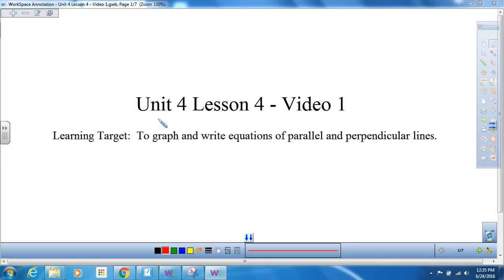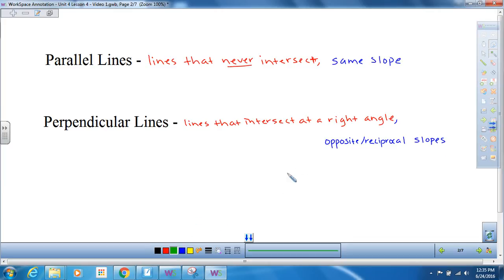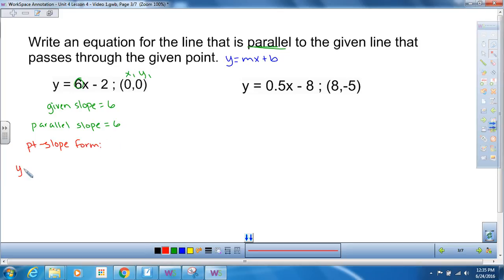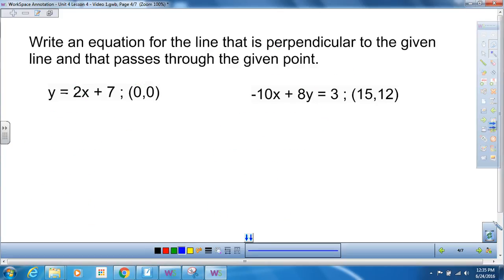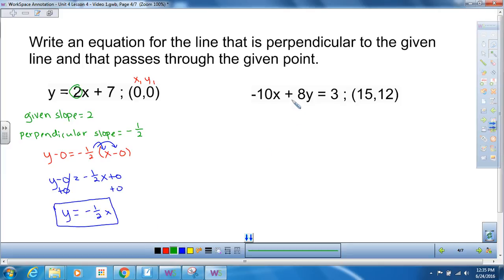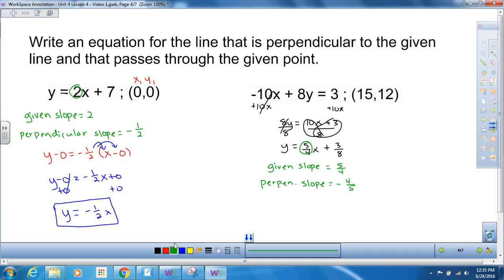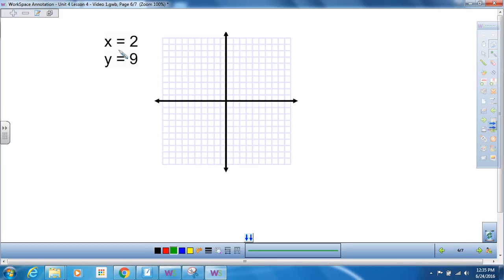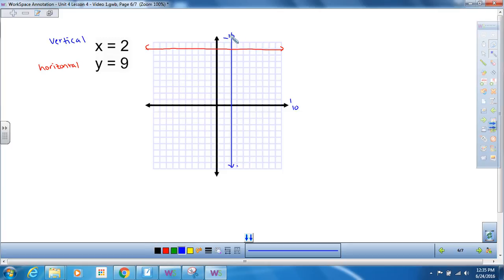Mrs. Cecil's Unit 4 Lesson 4 Video 1